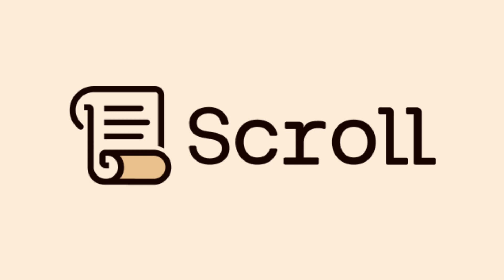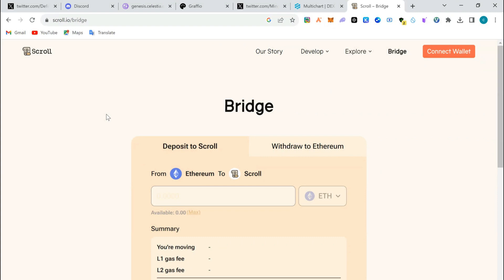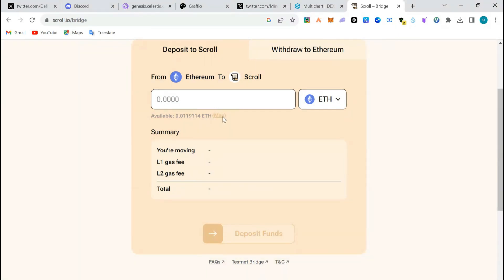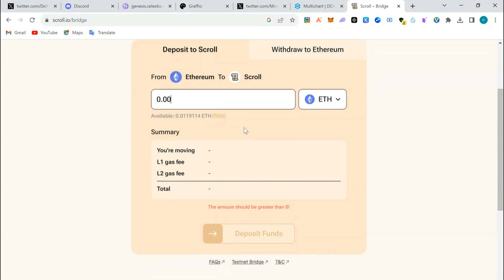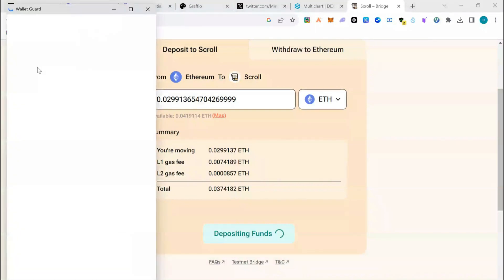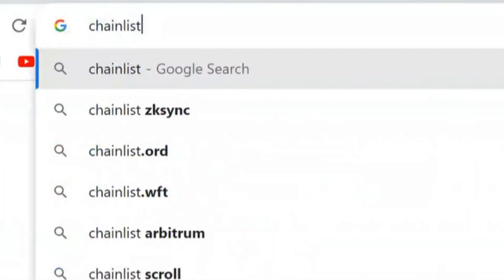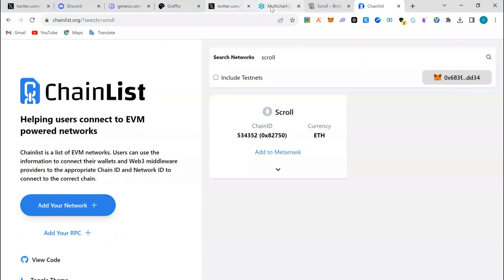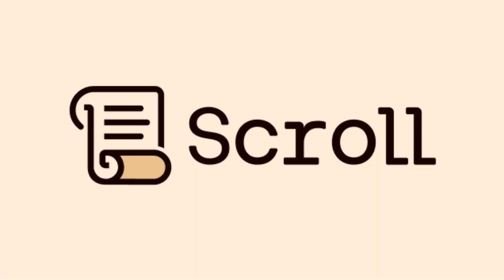How to bridge to scroll for potential airdrop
Here's a guide on how to bridge into scroll L2 block chain